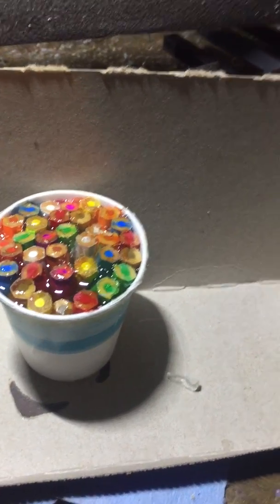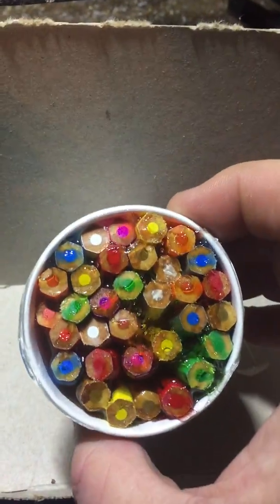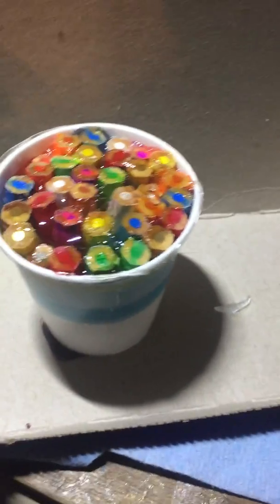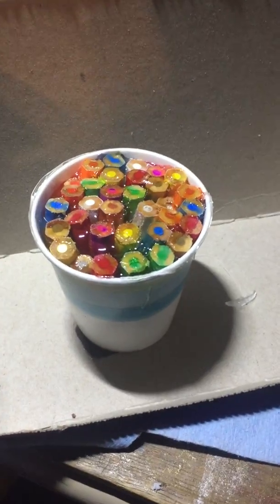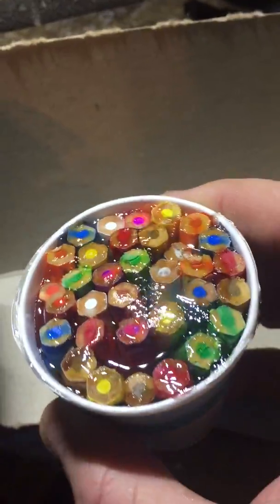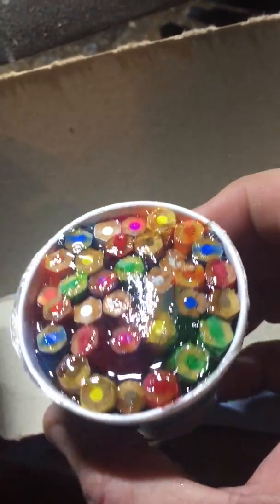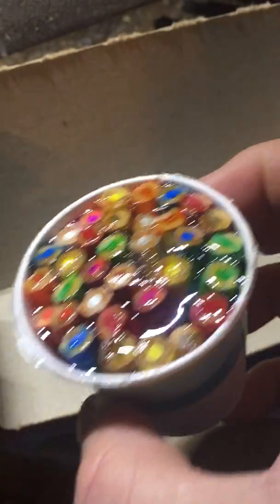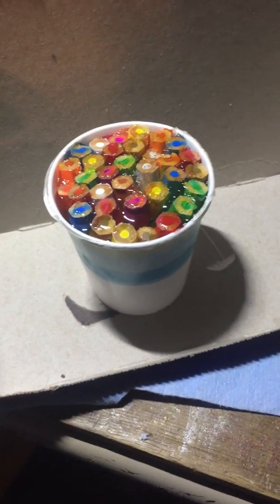first color pencil bottle stopper atempt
This is my First attempt at casting my own color pencil bottle stopper blank hope it comes out